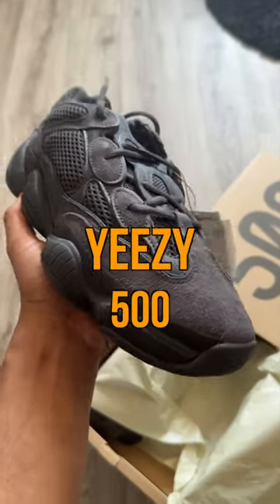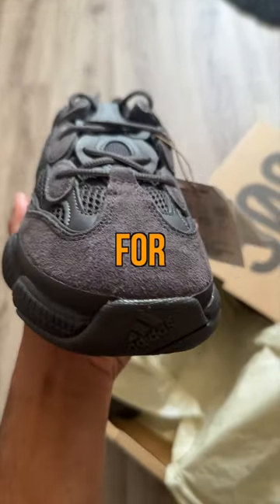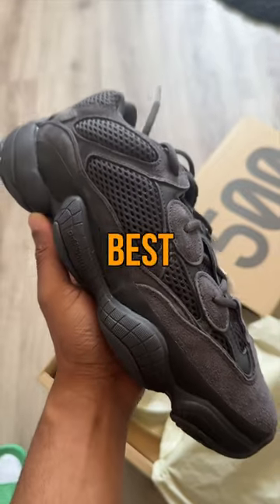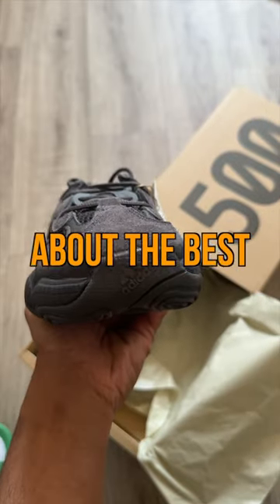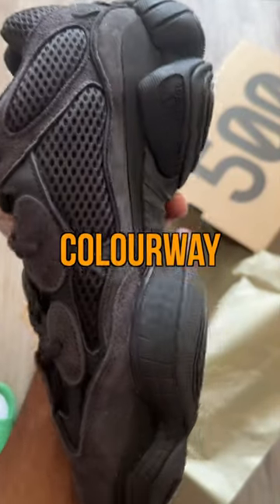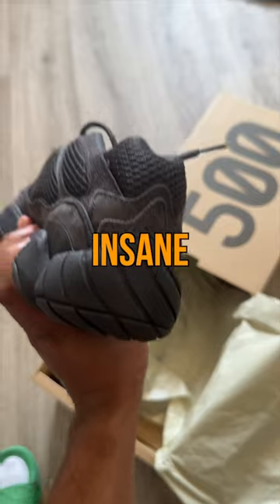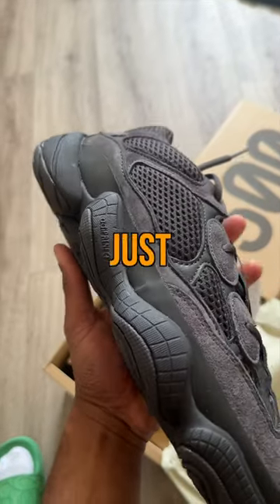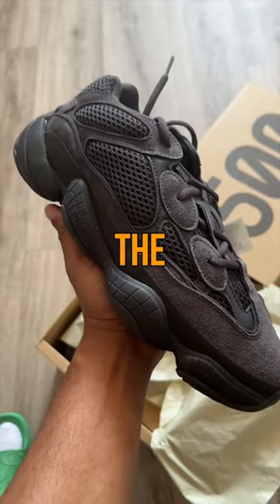The Yeezy 500 Utility Black IS INSANE! 🔥